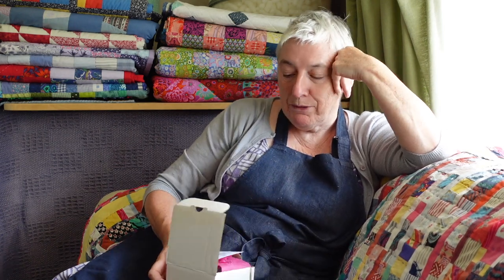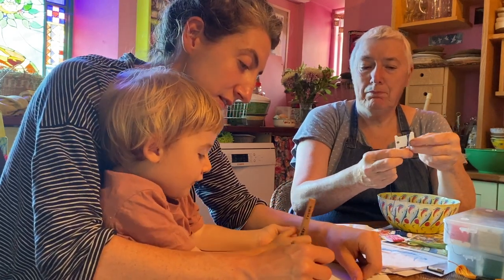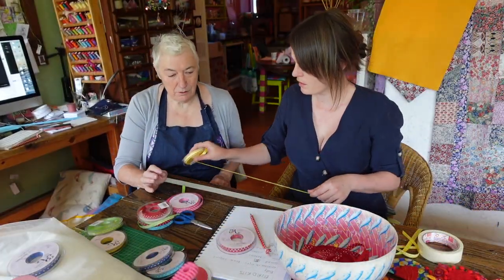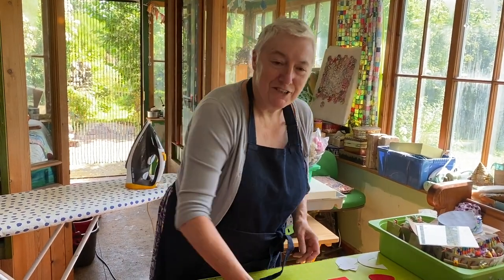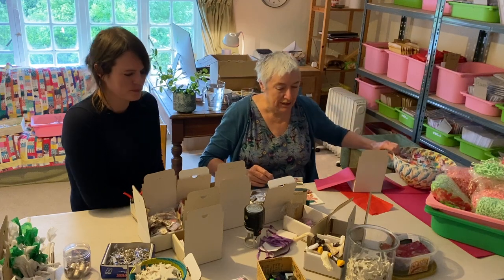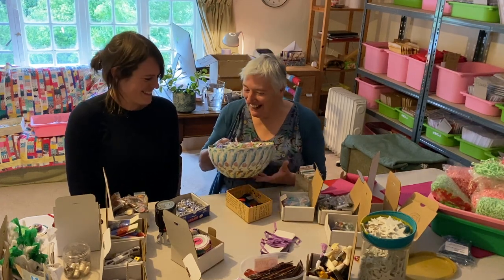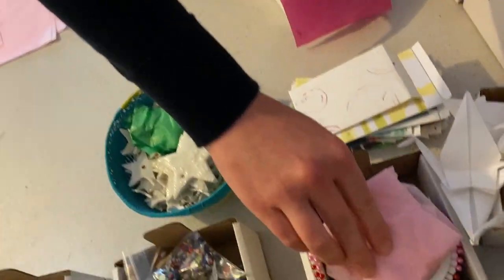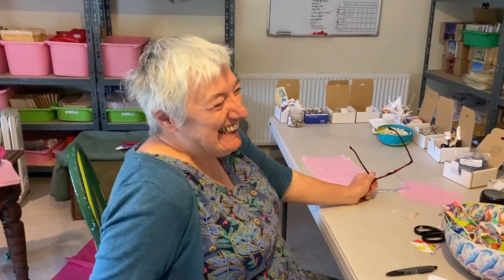Birds! Treasure! it's all here at The Last Homely House. A busy month of MAKING!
Hello YouTube Friends!
Finally here is the result of the last few weeks of busyness! The Bird Kits are ready and the Treasure Boxes are ready and you can find the link to the shop right here where you can choose from 6 bird colours all zinging reds, green, purples from Kaffe Fasset and Brandon Mabley.
We also have a reprint of cards and books so the shop is back to it's usual colourful self!

I'm going to give away TWO Bird Kits on Instagram - pop over there and see that giveaway (kateatthelasthomelyhouse)

I'm giving away a Kit to someone on the mailing list - so pop over there and join that! Information on the website

I am also giving away one Kit to a Patron at ANY level, so you can join us over there too if you like. Patrons enjoy extra content every week, monthly Q&A sessions, tutorials and more.
and now a chance for a free Bird Kit!

All this has been happening while I had a dead computer so a big Thank You to Anna, my daughter in law, who has been pasting over the cracks a bit this week!

Normal service will be resumed as soon as possible!

See you over in the shop!

Love
Kate
xxx